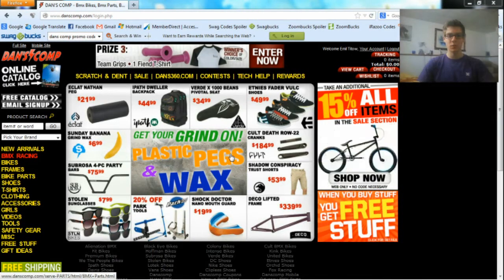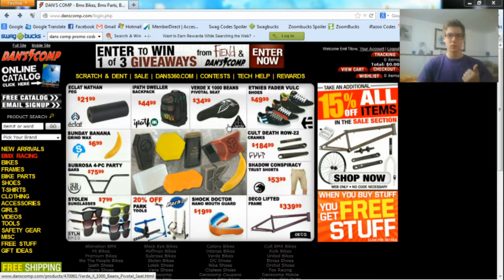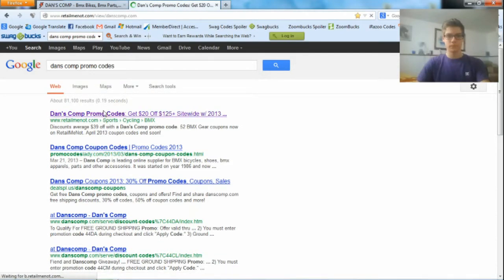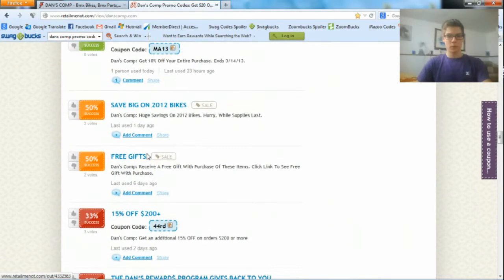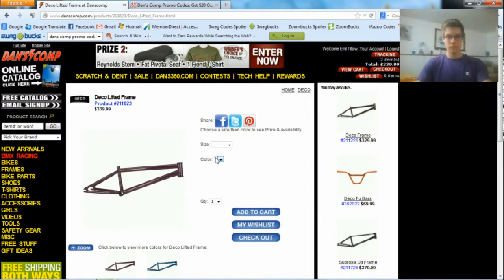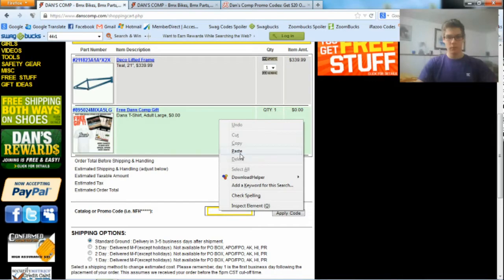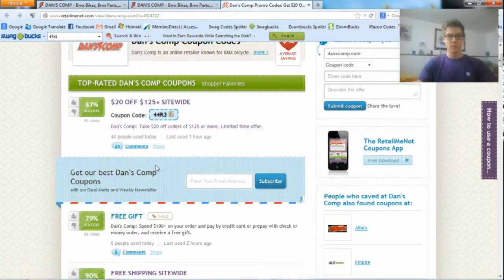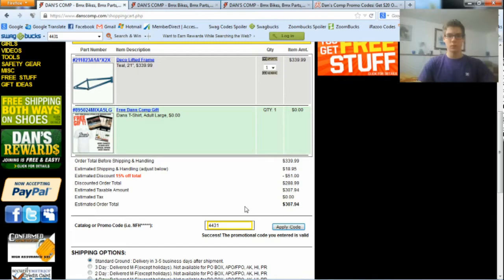How to Save Money on Danscomp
I hope this video has helped you save money buying BMX items from Danscomp. If you haven't heard of this saving method before, please give me credit for telling you about it by clicking the like button also comment if like and subscribe to be notified when I upload new videos.